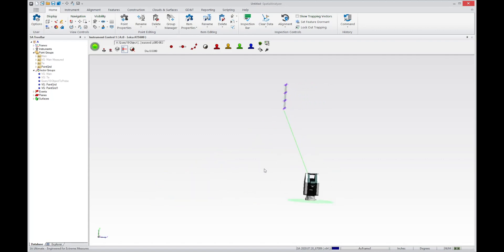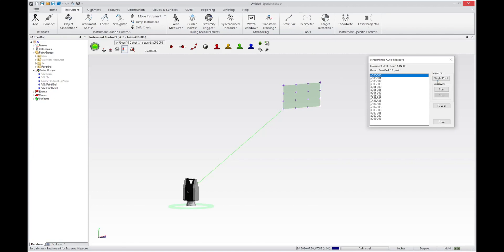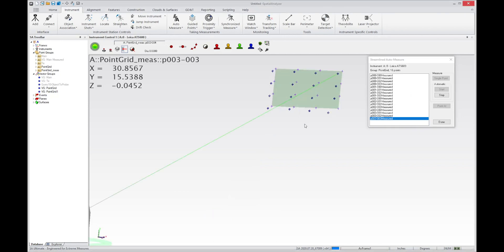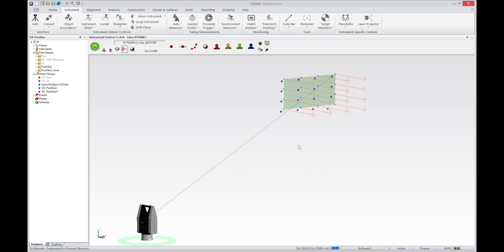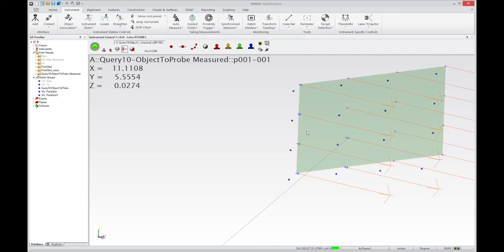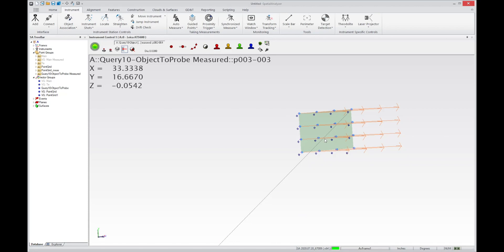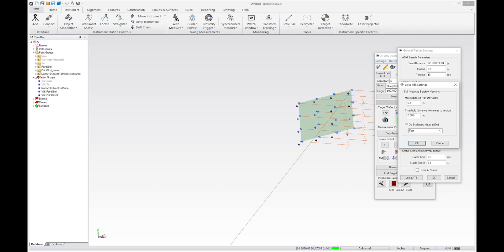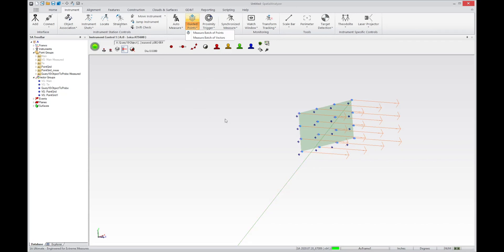Surface Vector Measurements with Leica ATS600 in SpatialAnalyzer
This video demonstrates how to collect measurements from surface vectors using the Leica ATS600.

For more information take a look at our other videos and articles on the SA Community